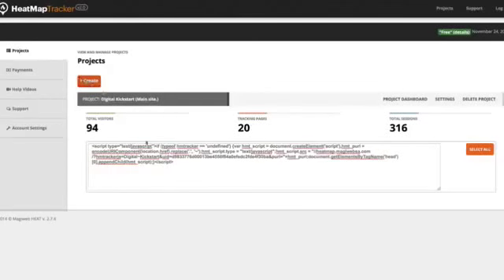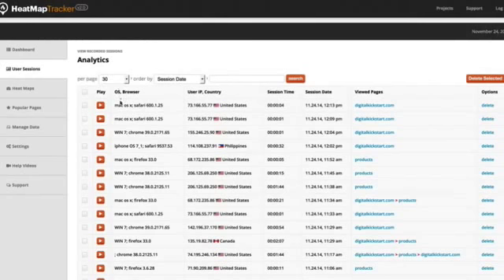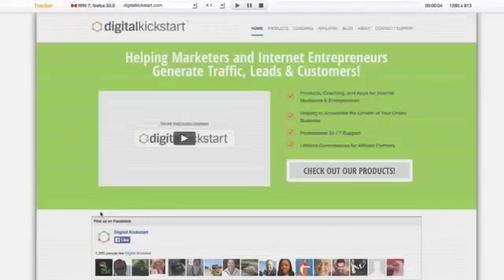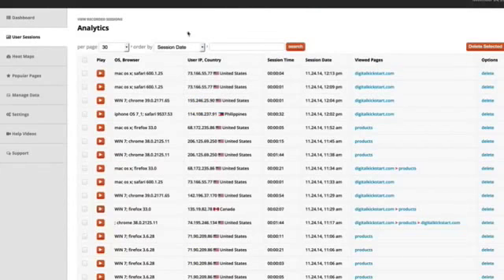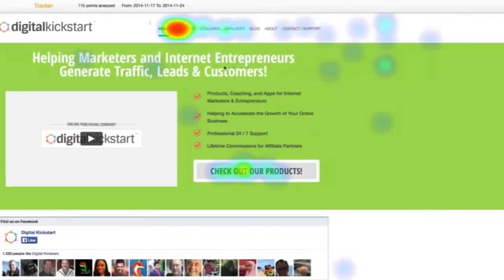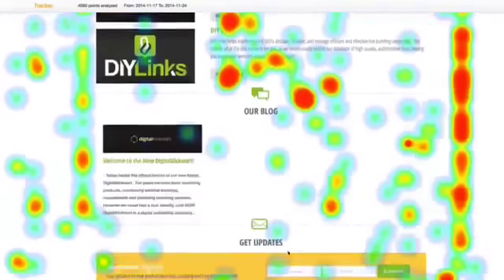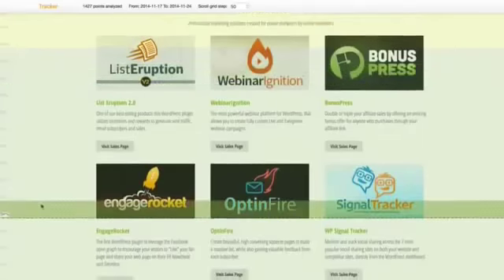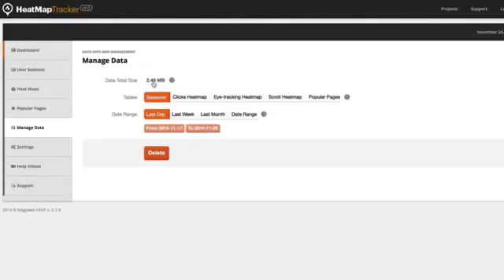HeatMap Tracker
Tracker visitors and user behavior across your entire site!